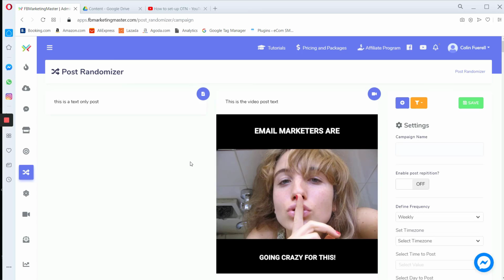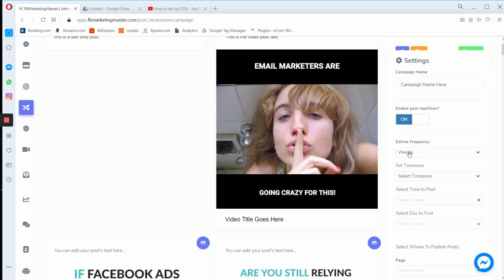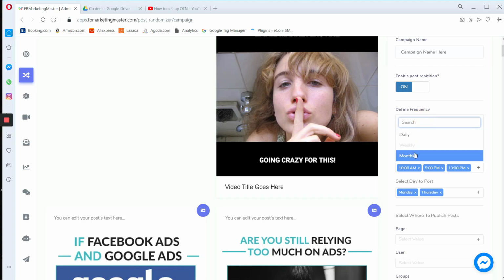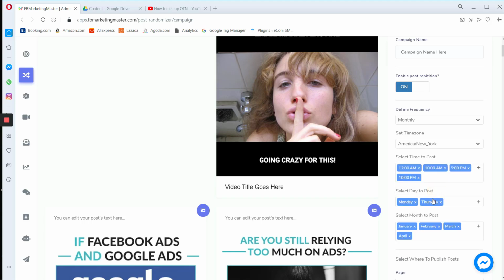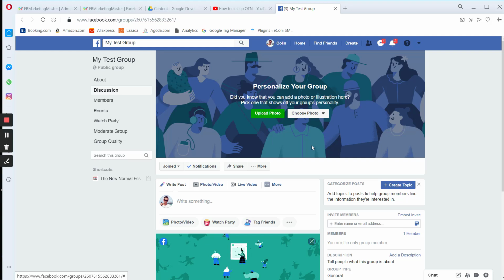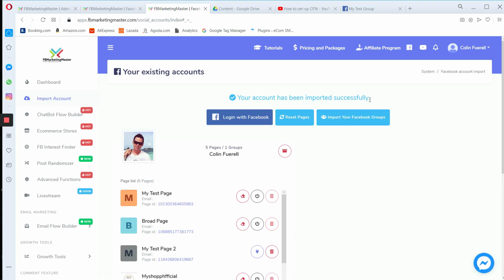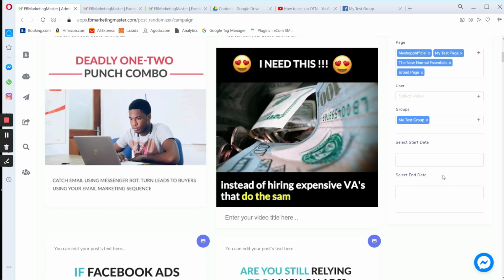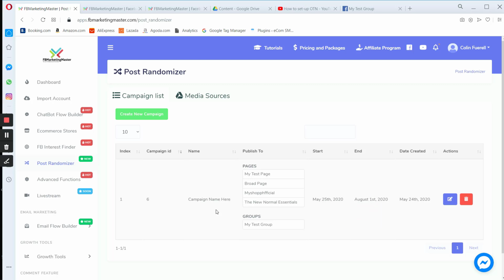Post Randomizer - Campaign Settings